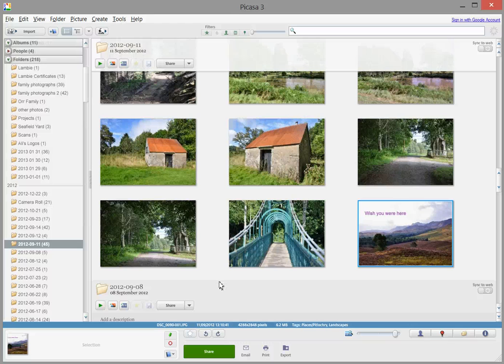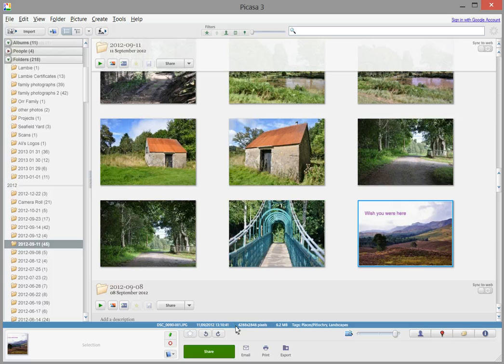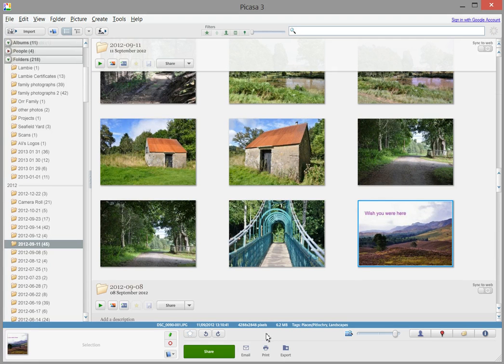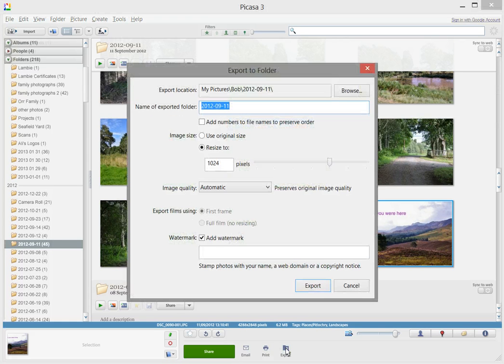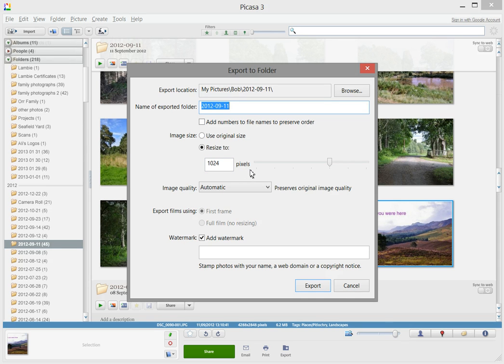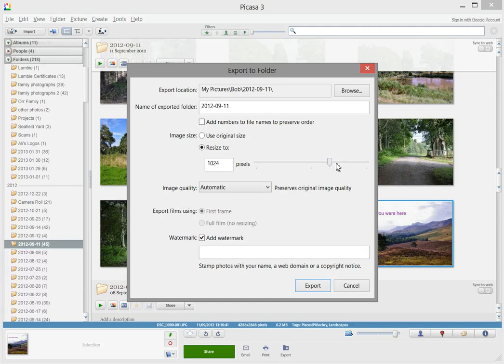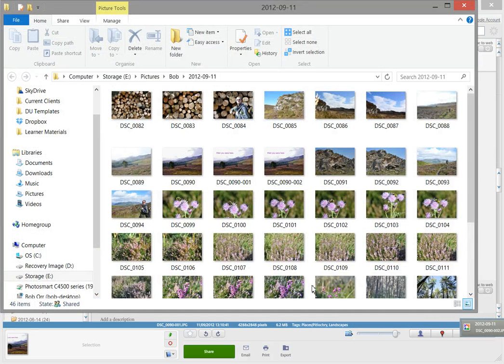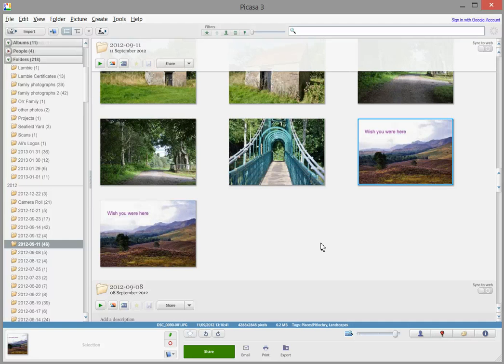How to create a postcard in Picasa Part 2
Second part of two showing you how to reduce the size of a photograph so that it will appear in complete in an email message.